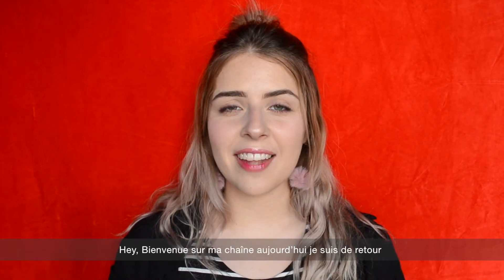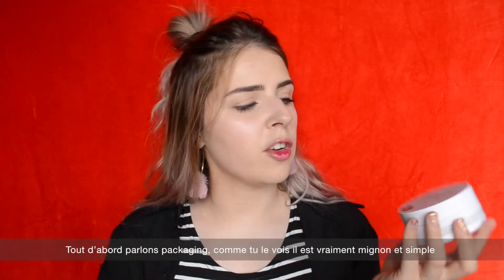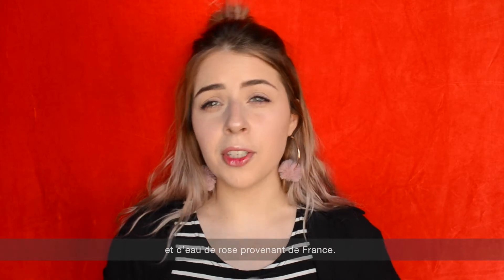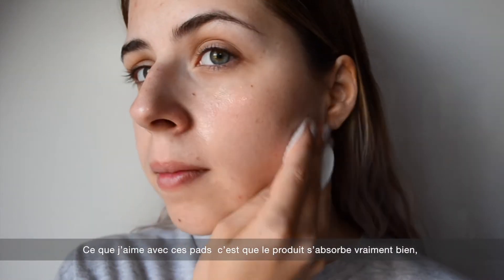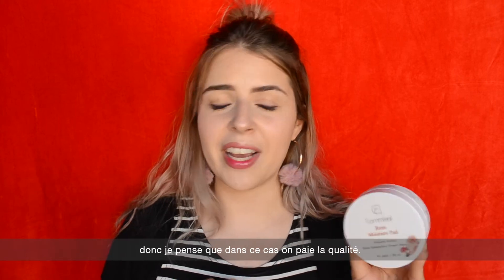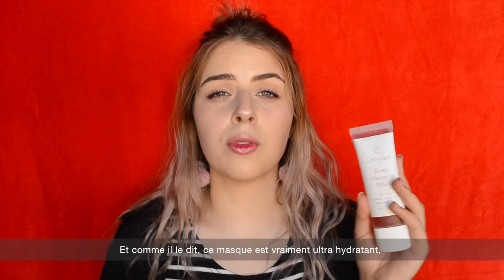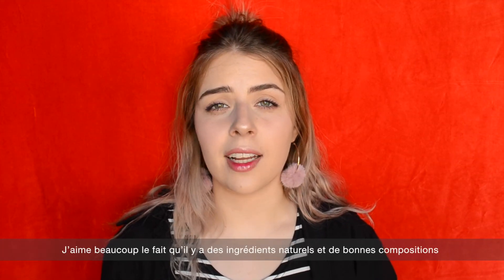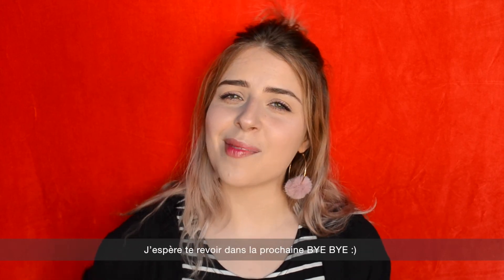COMMLEAF ROSE SKINCARE | K-BEAUTY REVIEW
Hi, this is Adélie

What else than Skincare made out of roses?! Today I am reviewing two products from the Korean brand Commleaf! Is is worth it?!

Bolbbalgan4 (볼빨간사춘기) - Fight Day (싸운날) (Instrumental)

This video is not sponsored, Commleaf kindly sent me their products to review them and give my honest opinion